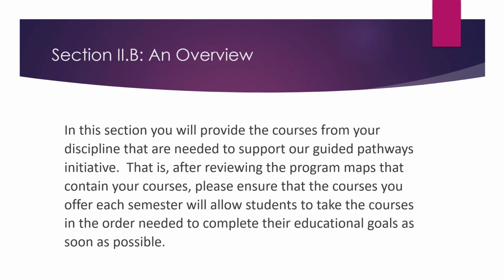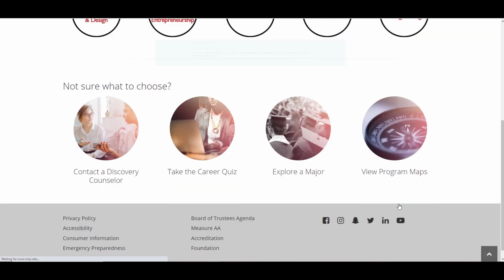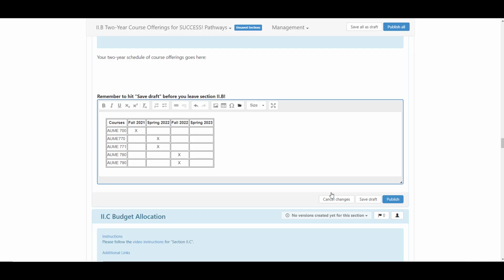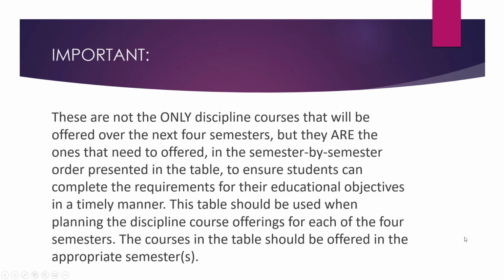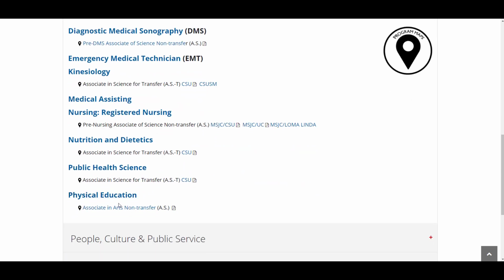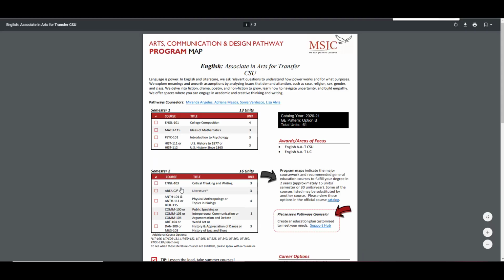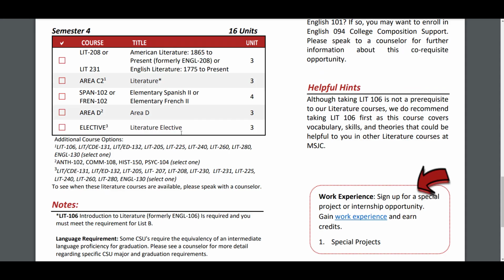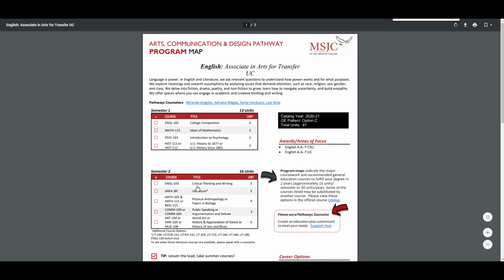PR Instructions IIB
Instructions for section IIB for MSJC Instructional Program Review